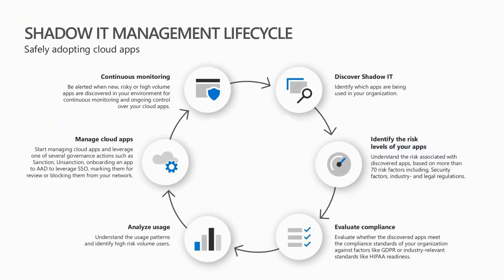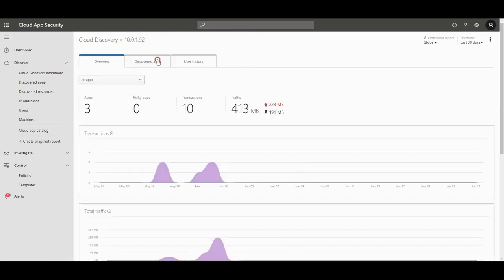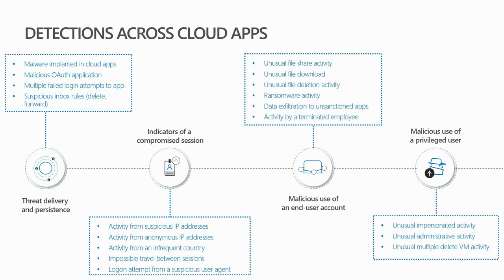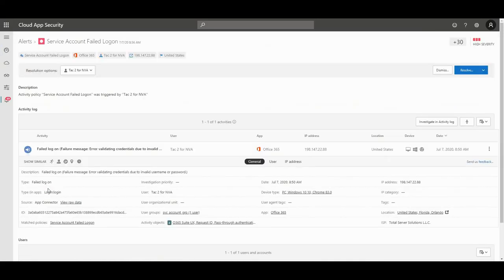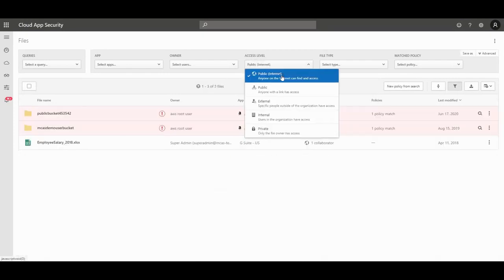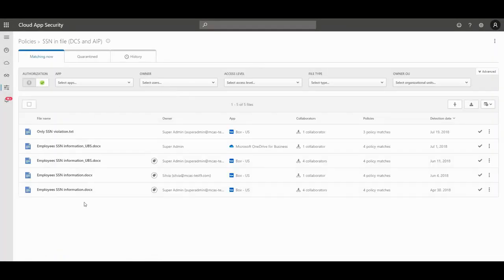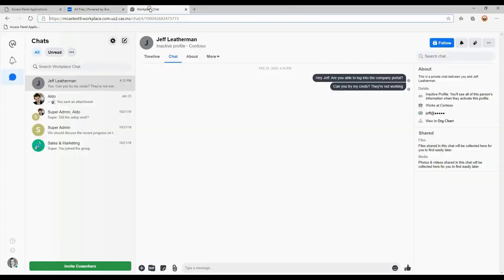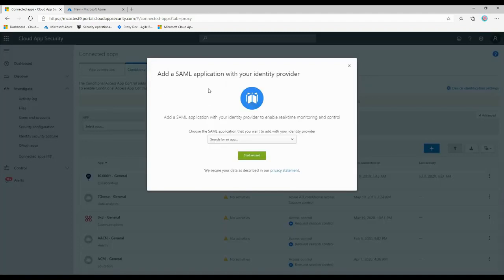Microsoft Cloud App Security: Overview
Get an overview of Microsoft Cloud App Security, Microsoft's Cloud Access Security Broker (CASB).